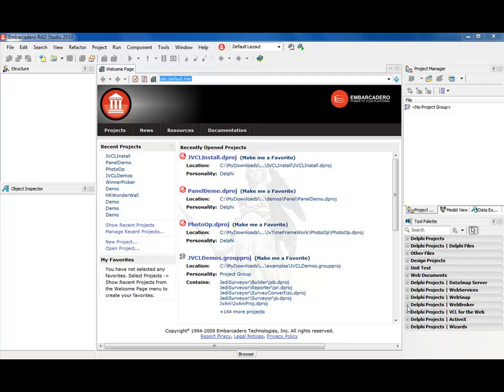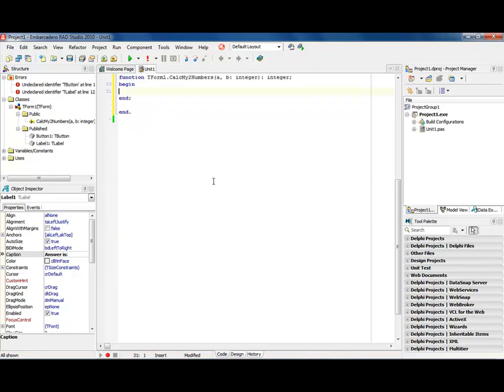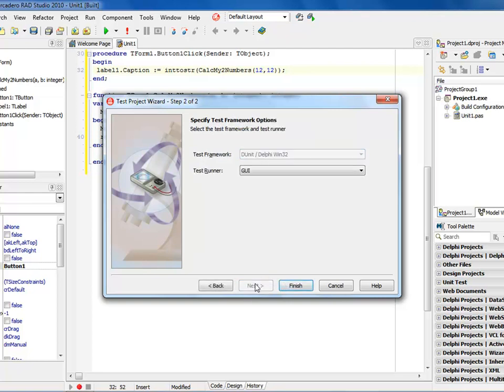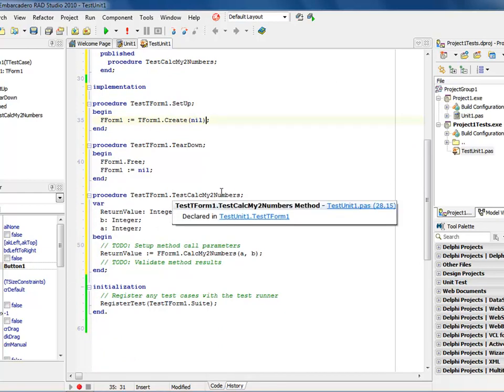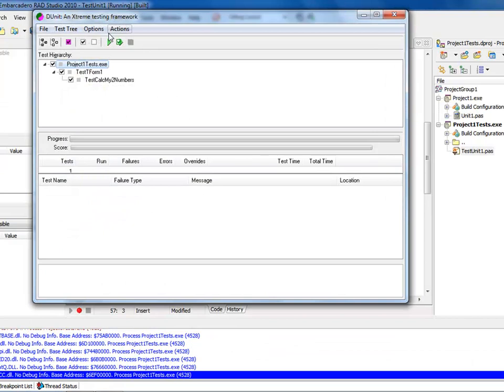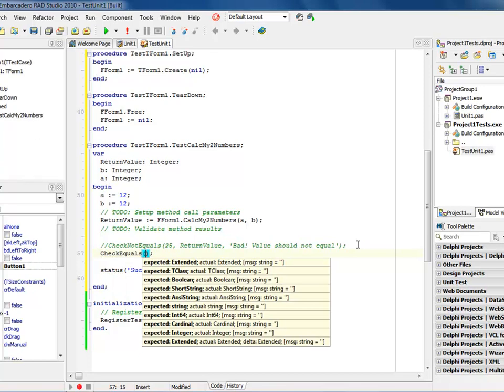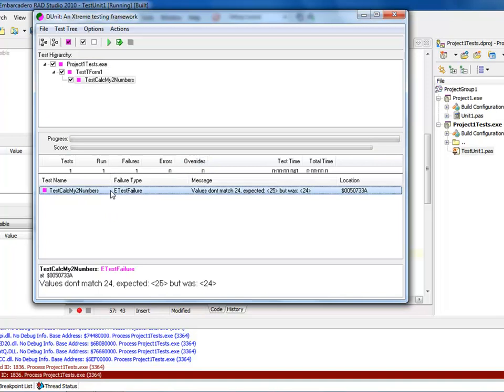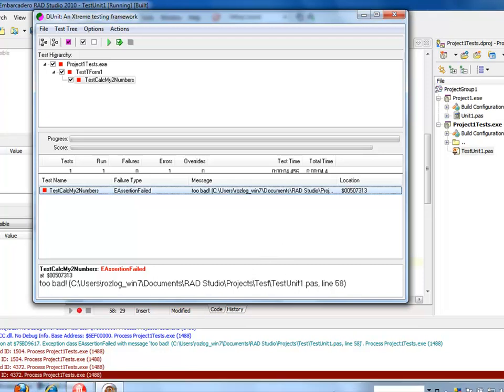Delphi Unit Testing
Don't use Unit Testing in Delphi 2010? Why not? This is a quick example of how to start using unit testing in your projects.